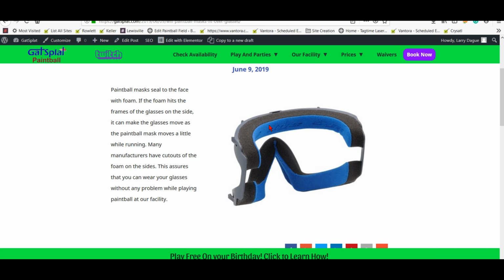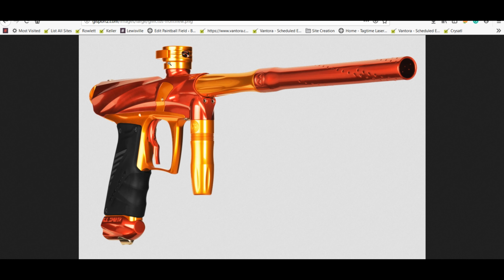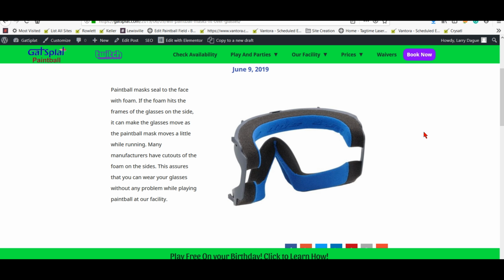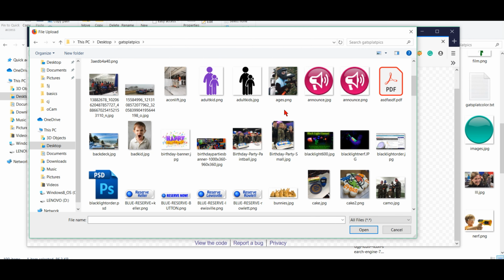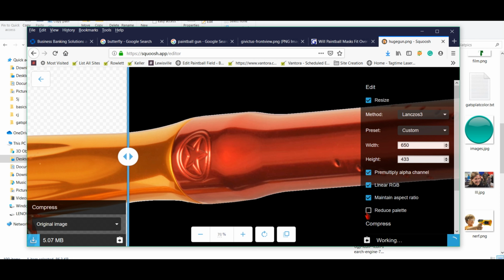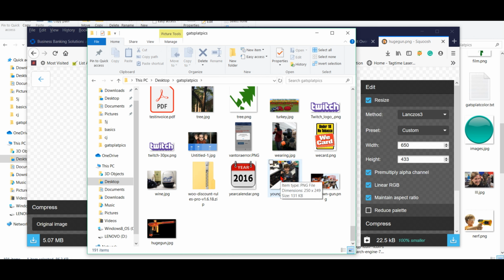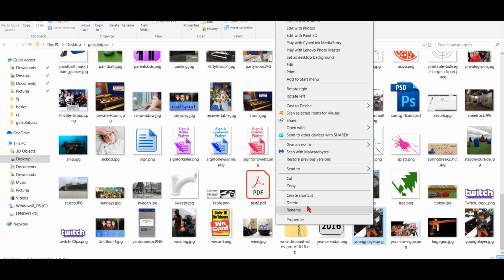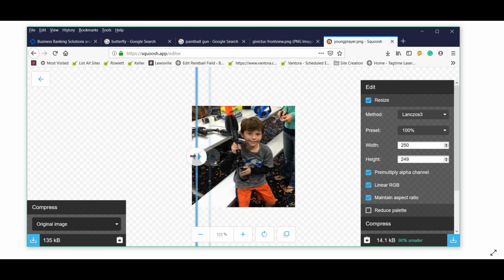Sizing Images for your Blogs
If you have Vantora doing your web pages, you can opt to have a blogging option for your page. This allows you to write articles on whatever is new at your location. Additionally, you can add images, but adding images that are too large can slow down your site, and hurt some google rankings - so this video will explain how to set image sizes and compress them with a free online tool, Squoosh.app